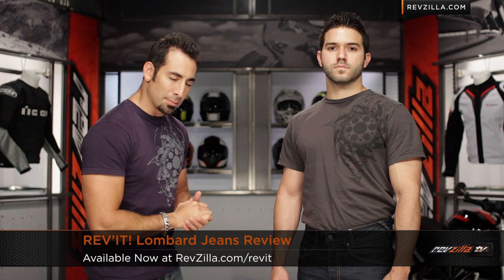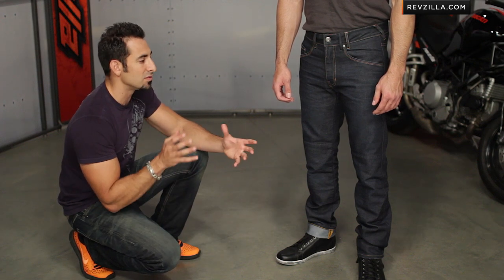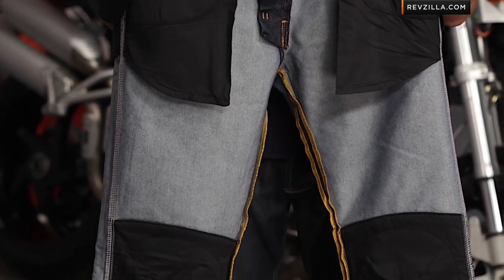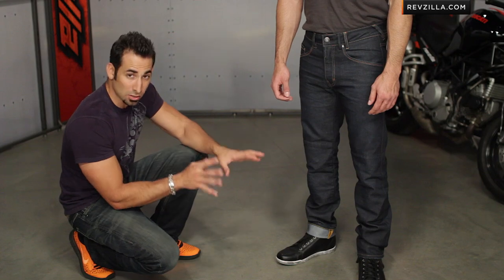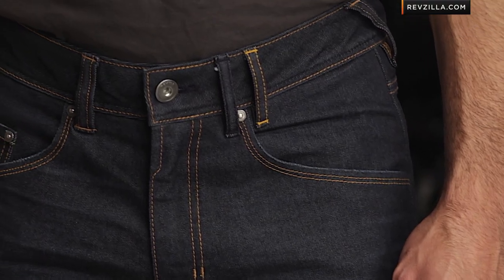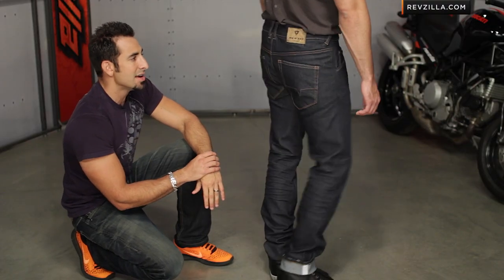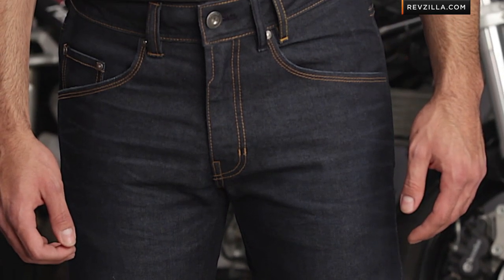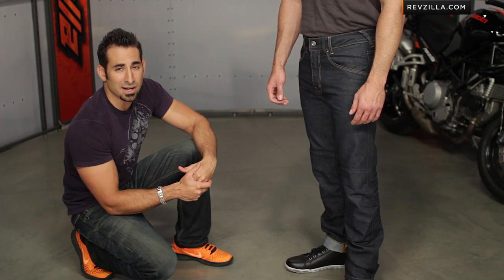REV'IT! Lombard Jeans Review at RevZilla.com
REV'IT! Lombard Jeans Review The REV'IT! Lombard jeans offer a classic style on the outside and a long list of technical features on the inside. The Lombard jeans are part of the new technical riding denim collection from REV'IT! that provide the rider with the style they want and the protection they need. The Lombard jeans are constructed of a 12.5 ounce Cordura denim that combines the abrasion and tear resistance properties of Cordura and blends them with denim cotton for easy wear and care. The Lombard jeans meet CE Level 1 standards for Personal Protective Equipment by passing the 4-second slide test. In the impact areas, an additional layer called PWR| shield lining, provides increased tear resistance at the knees, hips and seat. For impact protection, the Lombard come with CE approved Knox knee protectors that are height adjustable and are prepared to take the SAS-TEC hip armor as an upgrade. To increase breathability and comfort in warm weather, the Lombard have a Coolmax treatment for moisture management and to increase nighttime visibility, a reflective panel at the cuff can be turned up. The Lombard jeans are available in dark blue only and in a wide range of waist and inseam options.